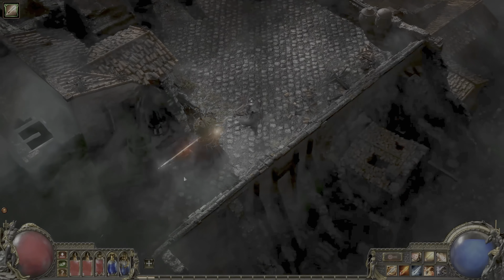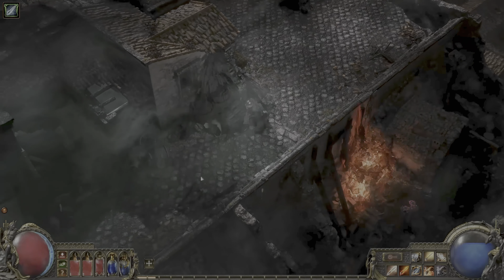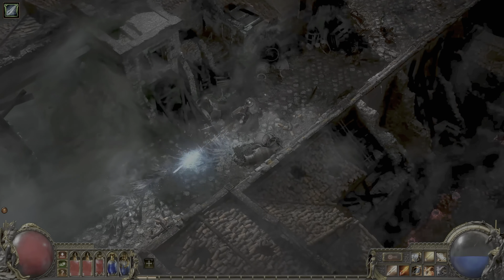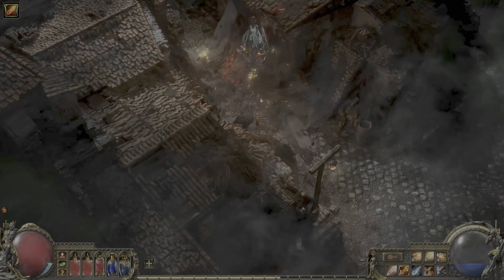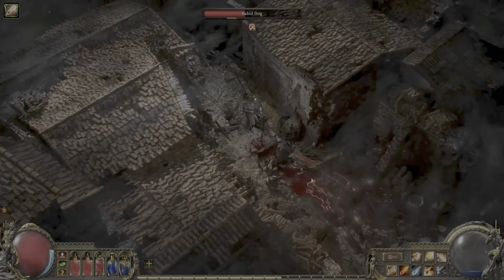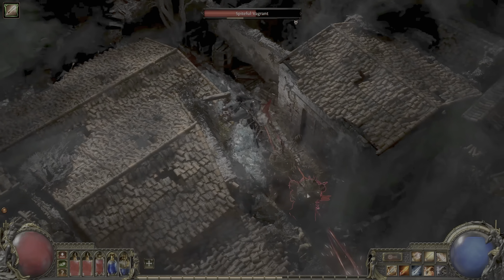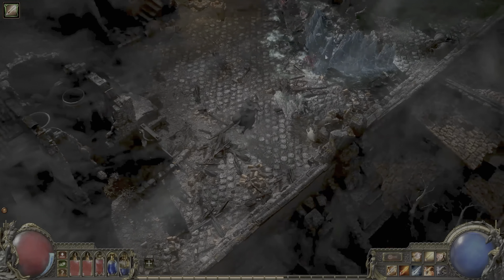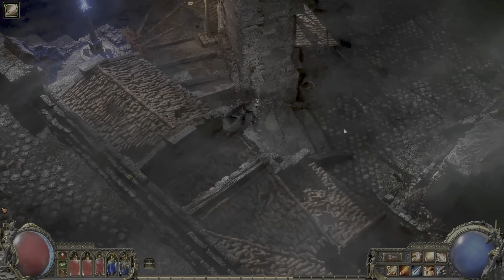PATH OF EXILE 2 New Official Gameplay Demo 12 Minutes[4K 60FPS HDR]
Path of Exile 2 is a next generation Action RPG created by Grinding Gear Games. Set years after the original Path of Exile, you will return to the dark world of Wraeclast and seek to end the corruption that is spreading. Path of Exile 2 is a free-to-play online multiplayer game.

Video Credits: @playpathofexile

▶All the gameplay and video were played, recorded, and edited by me in 4K HDR 2160p, YouTube takes time to process 4K HDR, Be Patient.